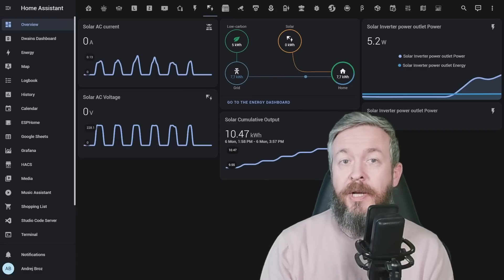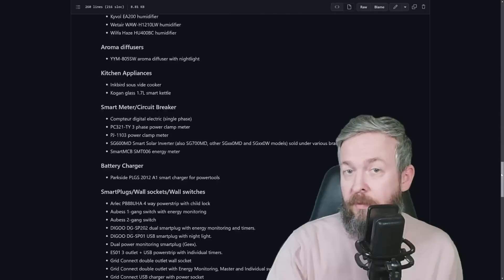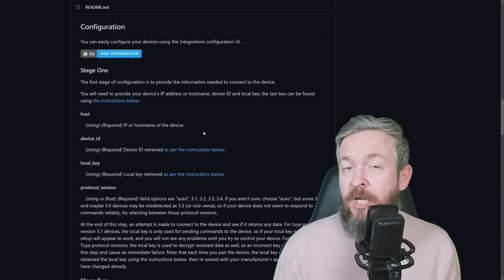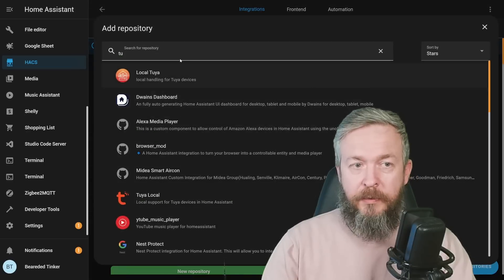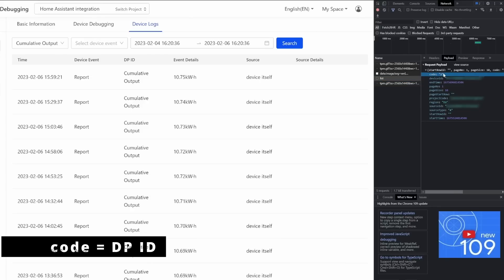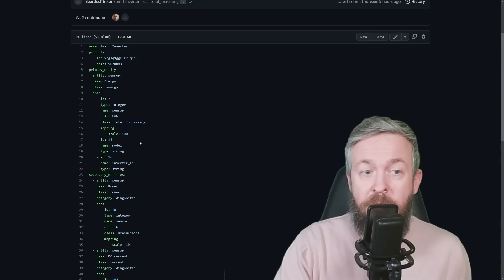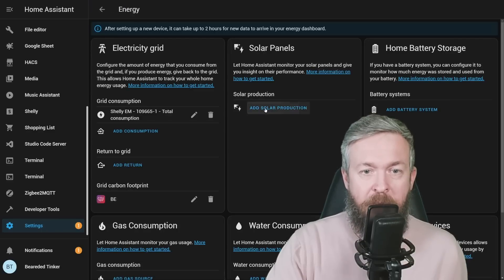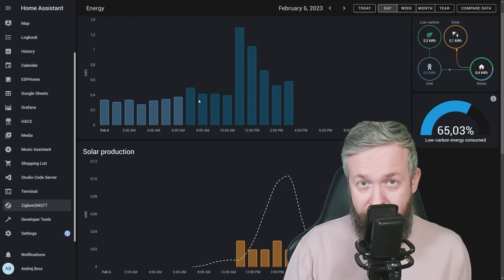OMG - Tuya local HACS integration for Tuya devices in Home Assistant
Everyone knows about local Tuya, but I'm betting on Tuya Local for more device support in future.
We will look at this new integration, how to get device id and local key for it, but also how to get data point id's (dp id) needed for unsupported devices to be added and how you can create support for your Tuya device.

00:00 - Intro
00:45 - Local Tuya vs Tuya local
03:25 - What is  Tuya local control?
04:39 - Retrieving Device ID and Local Key
06:44 - Adding Tuya Local to HACS
07:46 - Add device to Tuya Local
08:59 - Retrieving DP IP/Data points
11:19 - Adding support via YAML
13:33 - Difference for my Smart Micro inverter in support
15:42 - Final thoughts

Have fun!
Bearded Tinker
👕☕Awesome merchandise? Sure - here it is!
📣Follow me on other platforms📣